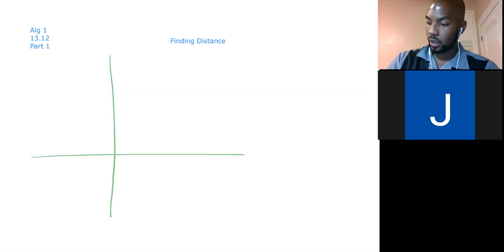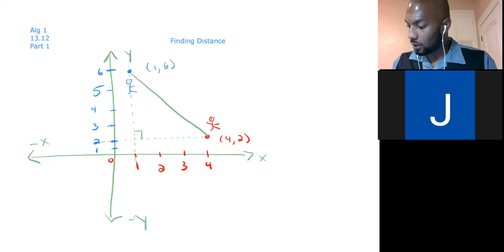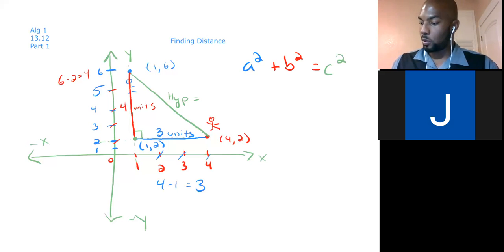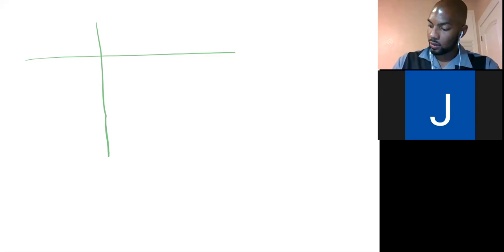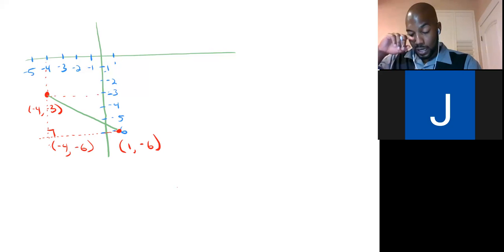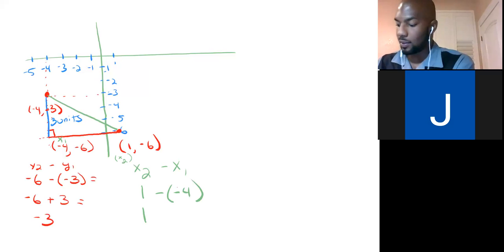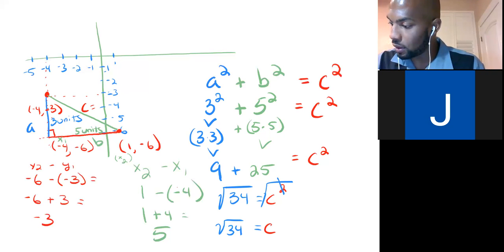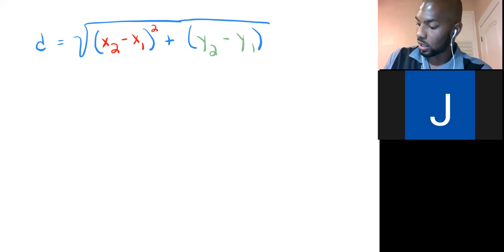Alg 1) 13.12 (Finding Distance)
Mr. Thomas Teaches...How To Use the Pythagorean Theorem to find the Distance between two points.